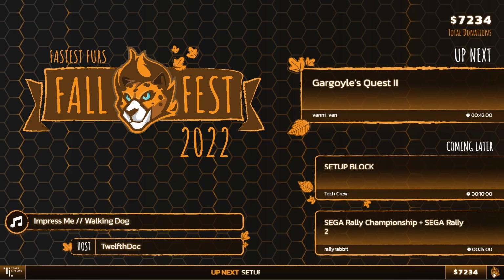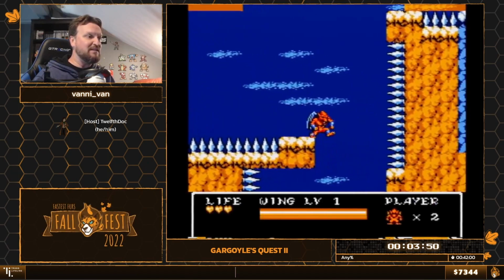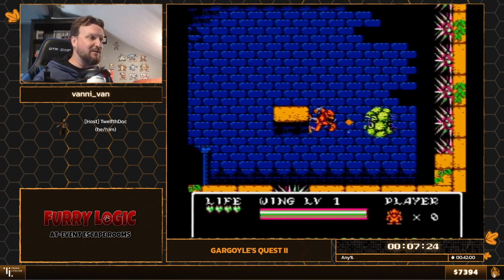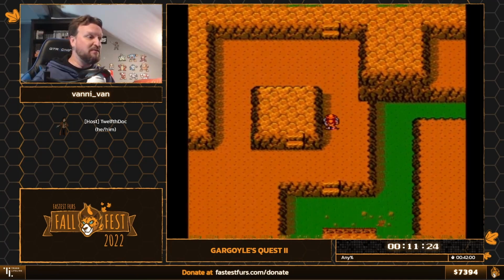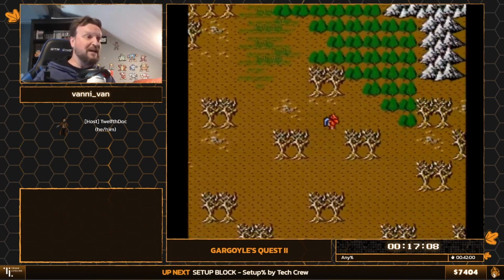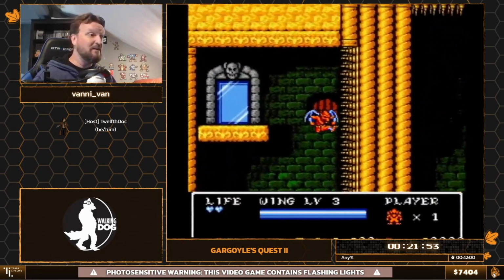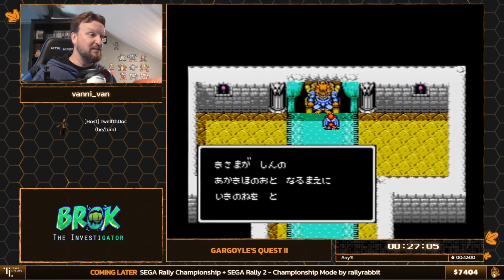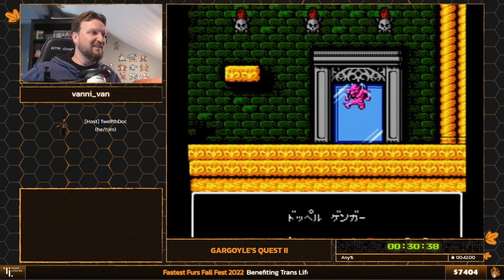Gargoyle's Quest II Any% by vanni_van (He/Him) - FFFF 2022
Gargoyle's Quest II Any% by vanni_van (He/Him) at Fastest FursFall Fest 2022 benefiting Trans Lifeline. Run hosted by TwelfthDoc